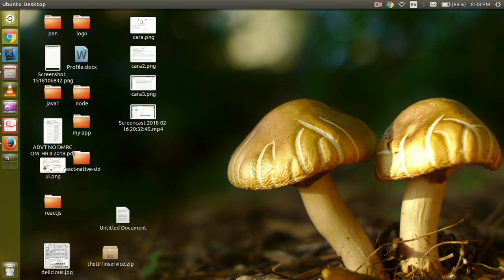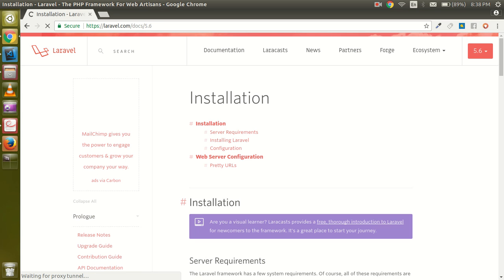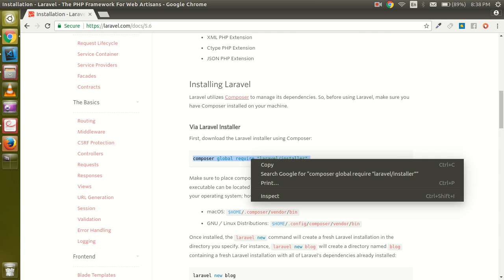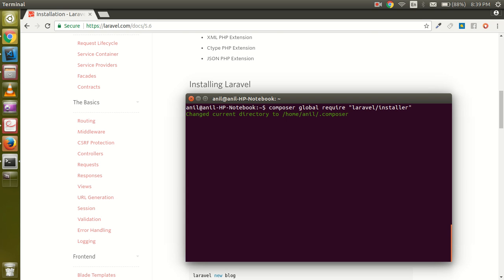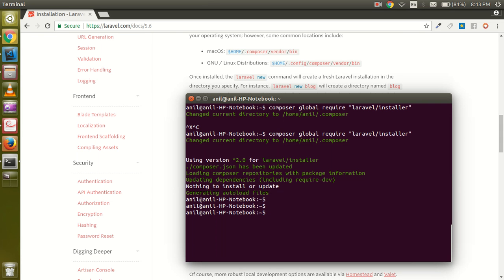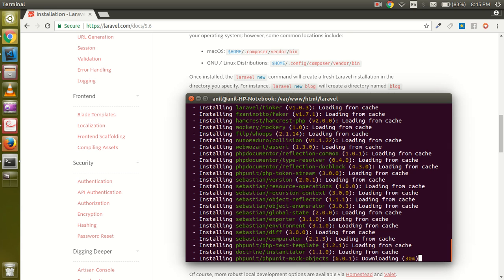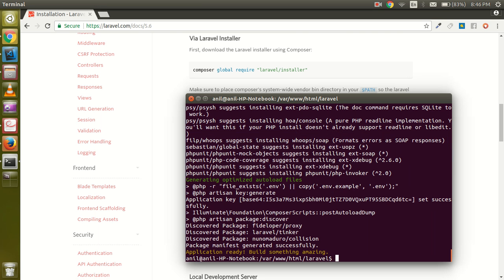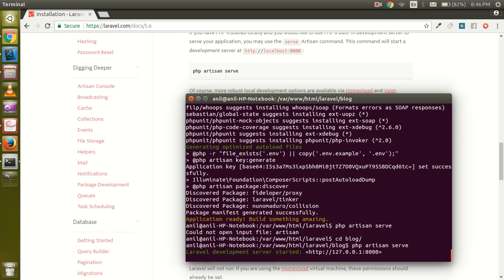Laravel tutorial - Installation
in this video we will start will laravel Installation in ubuntu with the help of composer. we use some common and laravel 5.6 installation